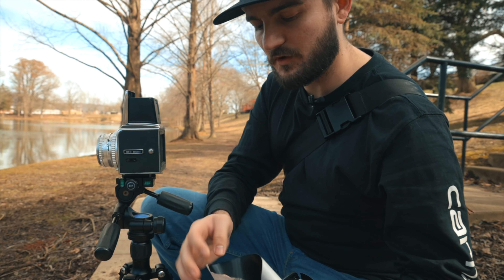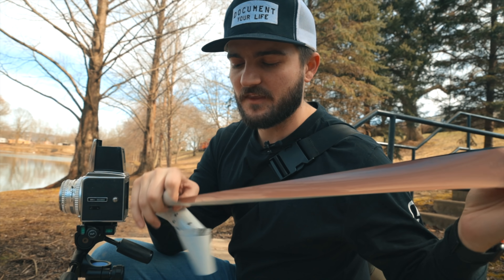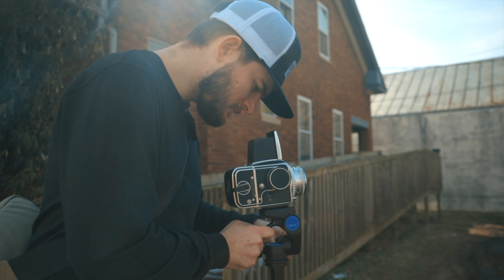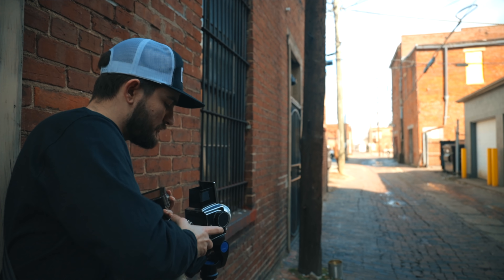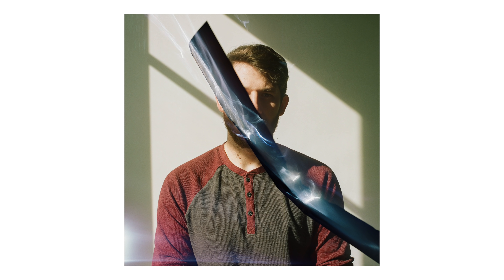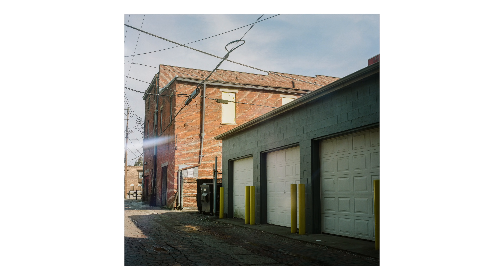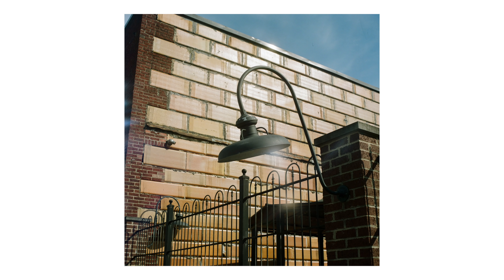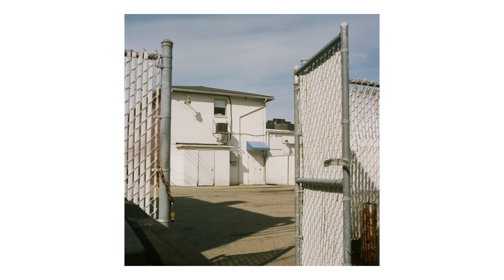Portra 800 vs Lomo 800... Better luck next time.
Sometimes, things don’t go according to plan. This was one of those days. I tried to put together a good video comparing Lomography 800 and Portra 800 film in 120, but things just fell apart. I’ll make that video again soon, but in the meantime, enjoy this story and laugh at my expense.